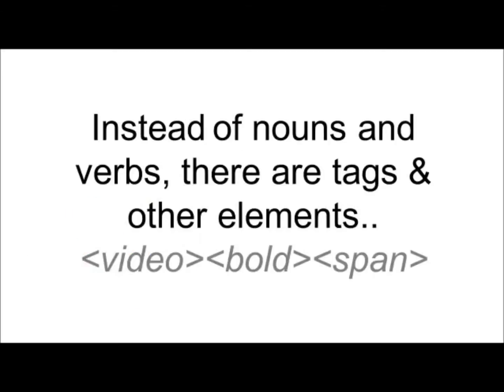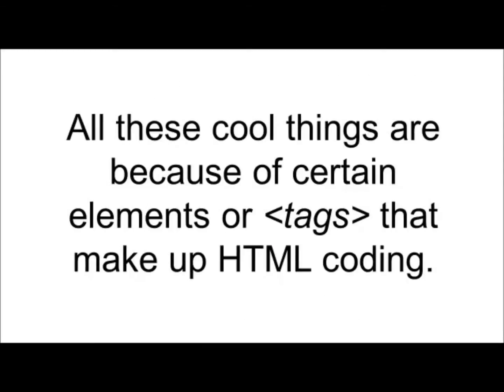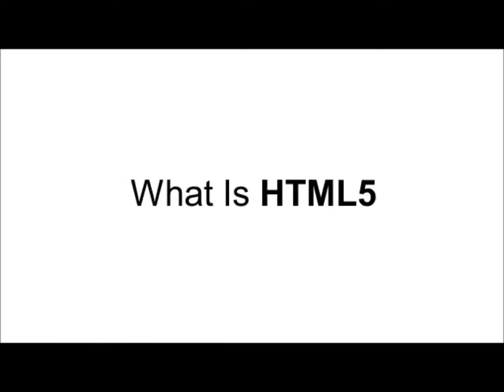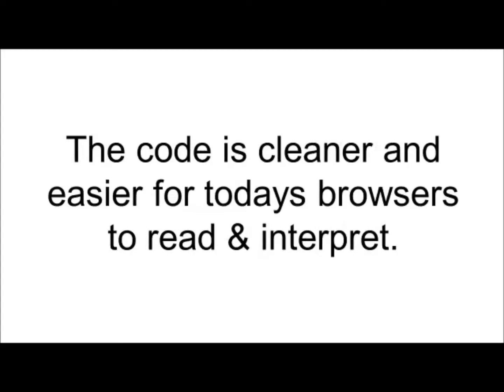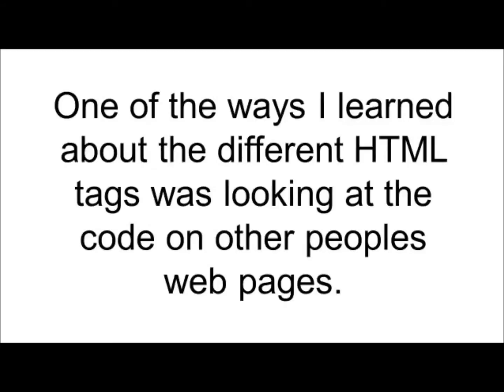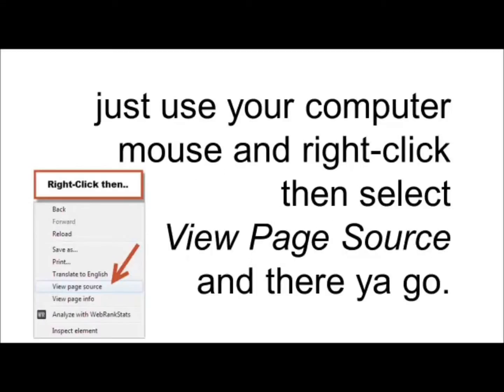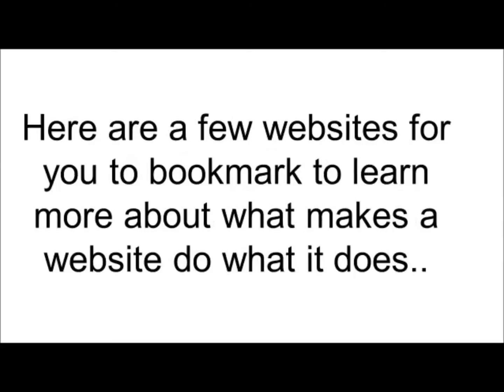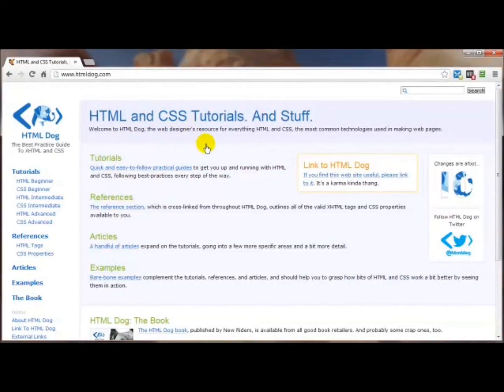What Is Html5?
Html5 Instructional Video Series